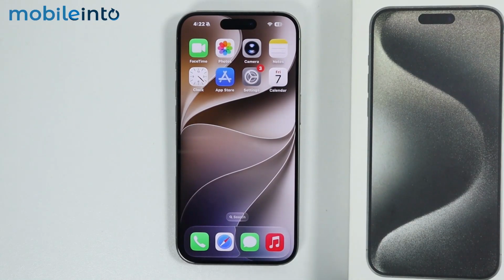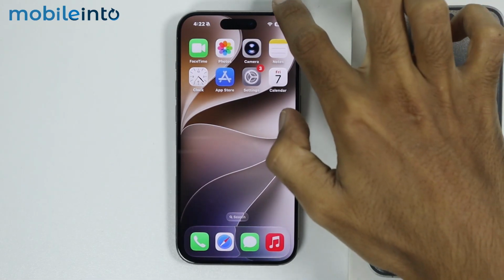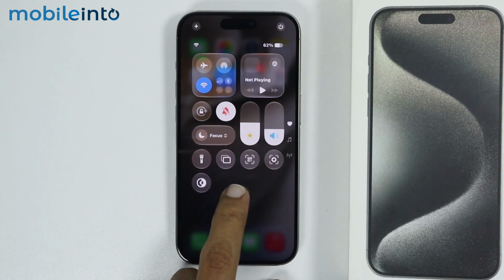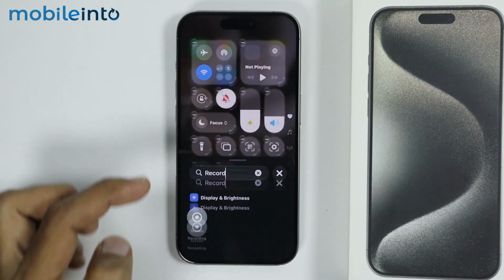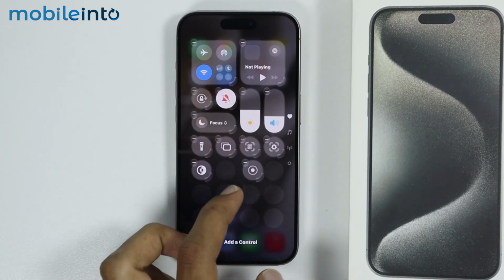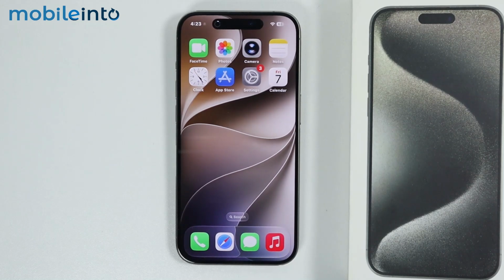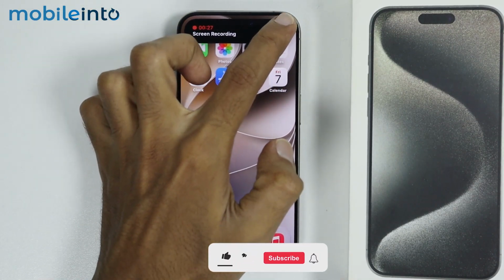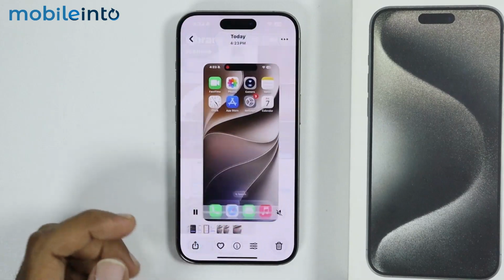[iOS 27] How to Screen Record on iPhone 15 / 15 Pro Max - Screen Recorder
In this video, we will learn how to screen record on iPhone 15, 15 Plus, 15 Pro, 15 Pro Max. If you want to enable screen recorder or find screen record on iPhone 15, 15 Plus, 15 Pro, 15 Pro Max, follow these steps.